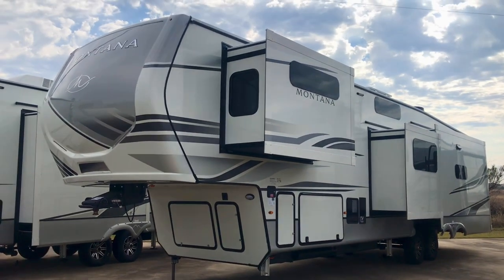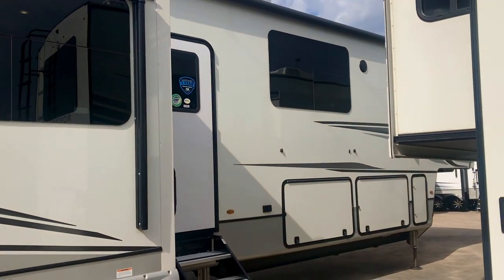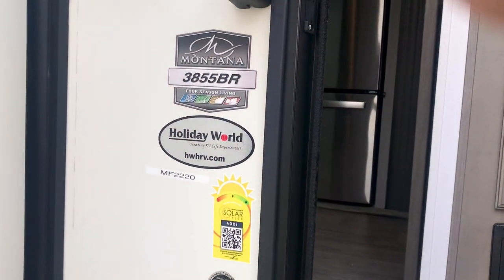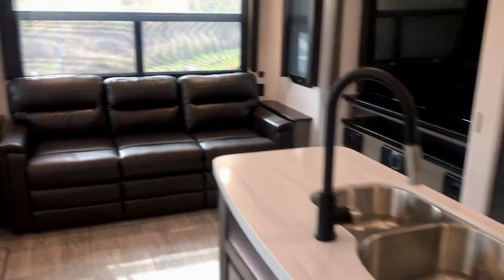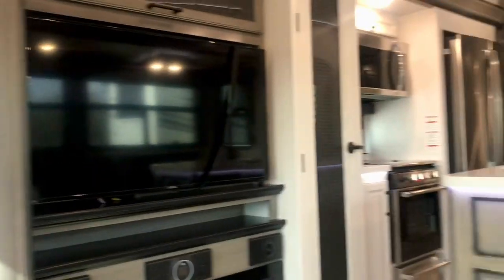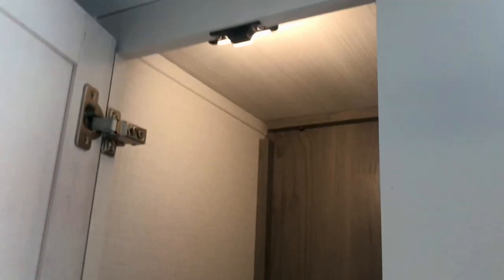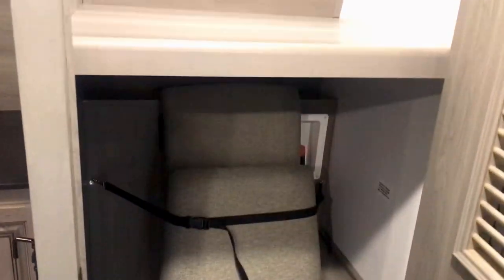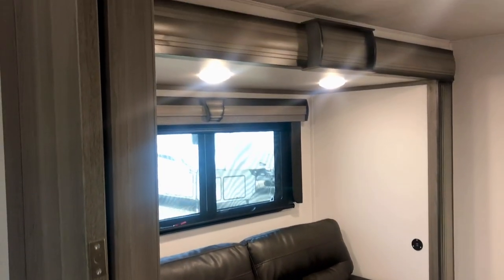New 2022 Keystone Montana 3855BR Luxury 5th Wheel - Bonus Room (office/2nd Bedroom)